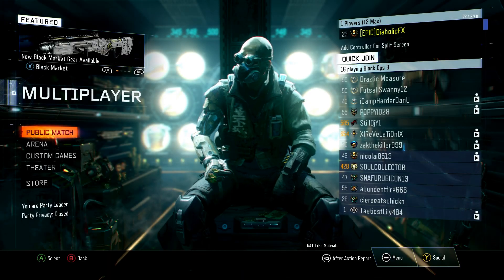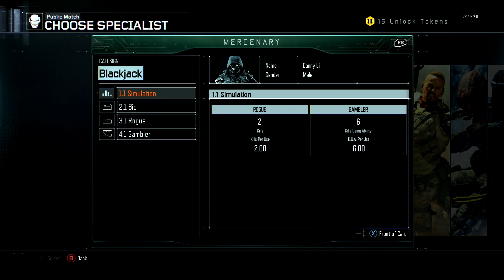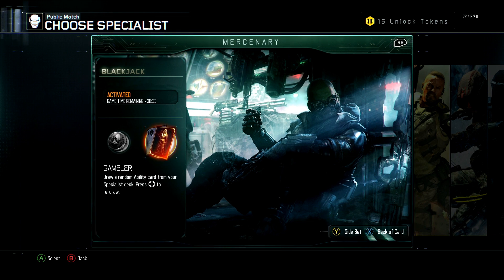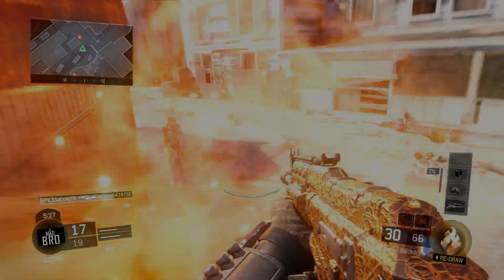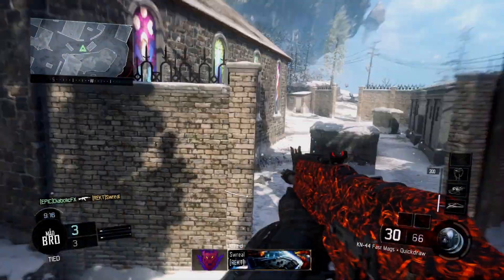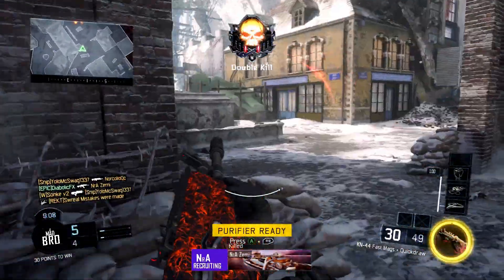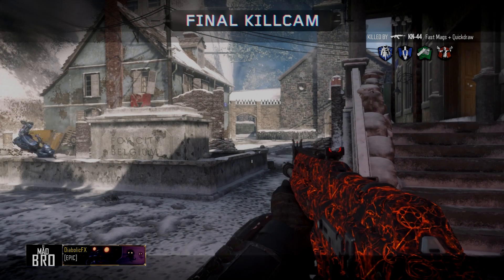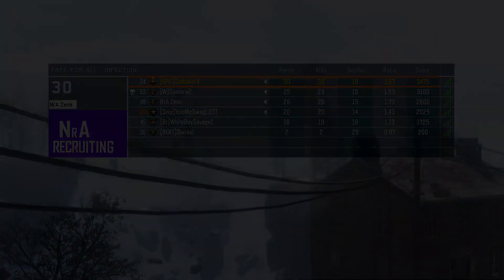Black Ops 3 Blackjack Specialist in depth!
Going over the new blackjack specialist abilities. They are rogue which takes the other specialist weapons that you kill in game and gambler which gives you a random specialist ability. You can reroll the specialist ability gambler to get a new specialist ability! Blackjack gameplay after you complete the new weekly challenges, you get a mercenary contract. Blackjack will be unlocked in your specialists before the Ruin specialist. You can play as Blackjack for 60 minutes of gameplay.

PS4 PSN - DiabolicFX
Xbox1 GT- DiabolicFX